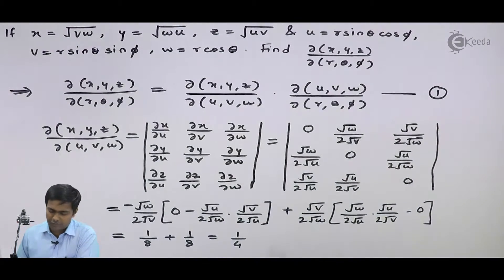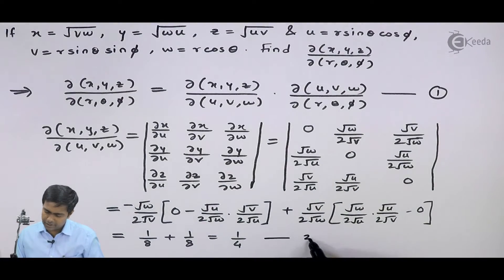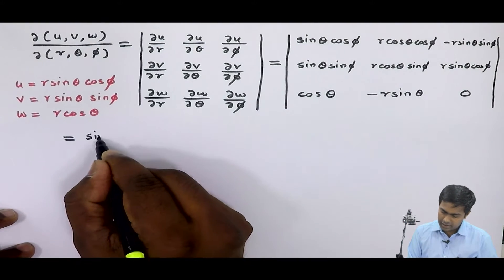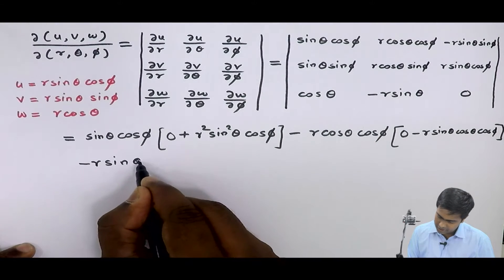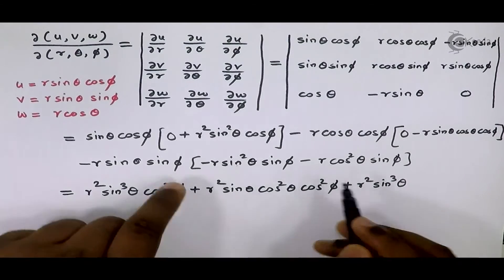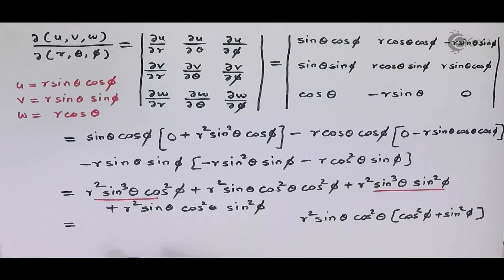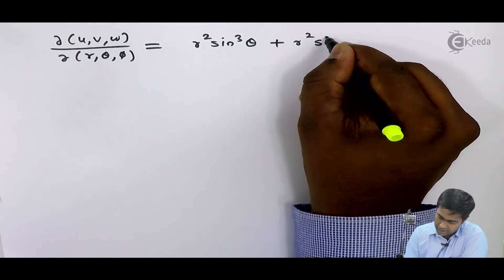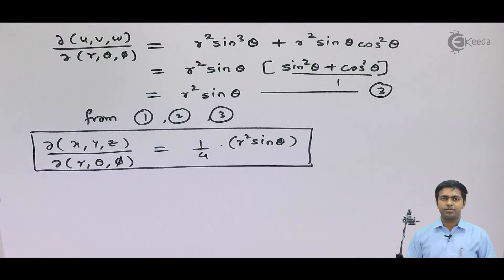Problem no.1.Part 1 based on Jacobian of Composite Function | Ekeeda.com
In this video you will see how to solve Problem on Jacobian of Composite Function

Composite Function
If u & v are differentiable function of r & s. & r & s are differential function of x & y.
For instance, the functions f : X → Y and g : Y → Z can be composed to yield a function which maps x in X to g(f(x)) in Z. Intuitively, if z is a function of y, and y is a function of x, then z is a function of x. ... The composition of functions has some additional properties.
""Function Composition"" is applying one function to the results of another: The result of f() is sent through g() It is written: (g º f)(x).
Composition of Functions is the process of combining two functions where one function is performed first and the result of which is substituted in place of each x in the other function.
In calculus (a branch of mathematics), a differentiable function of one real variable is a function whose derivative exists at each point in its domain.

Jacobian method
In numerical linear algebra, the Jacobi method (or Jacobi iterative method is an algorithm for determining the solutions of a diagonally dominant system of linear equations. Each diagonal element is solved for, and an approximate value is plugged in. The process is then iterated until it converges. This algorithm is a stripped-down version of the Jacobi transformation method of matrix diagonalization. The method is named after Carl Gustav Jacob Jacobi.

Ekeeda provides Video Lectures Online on Jacobians. This Problem on Jacobian of Composite Function Part 1.1 video is from Topic Jacobian of Composite Function of Chapter Jacobians . Free Online Tutorials. Watch Now.

Happy Learning : )